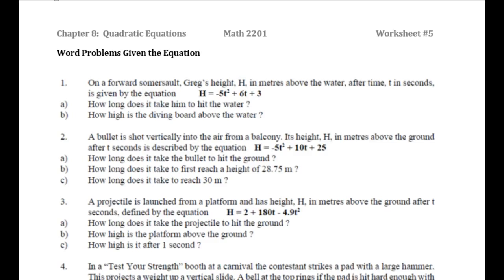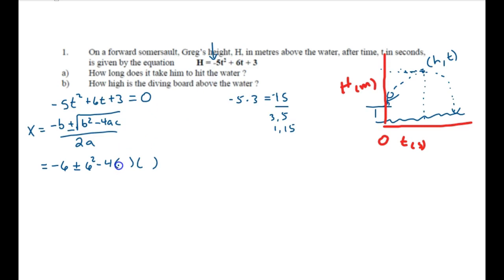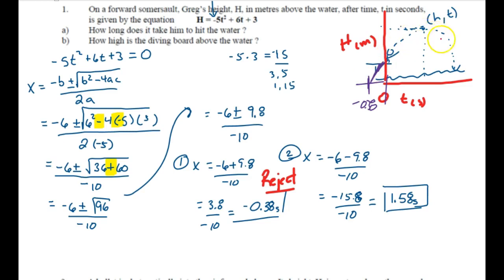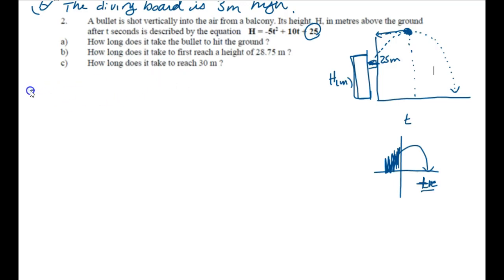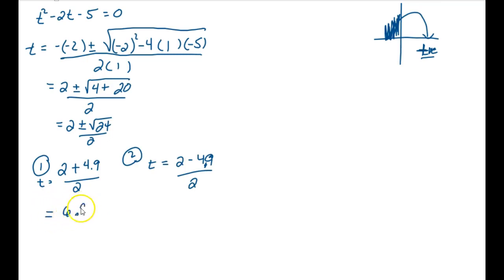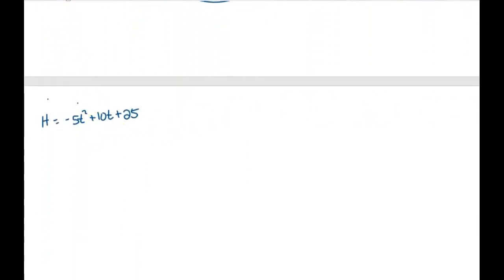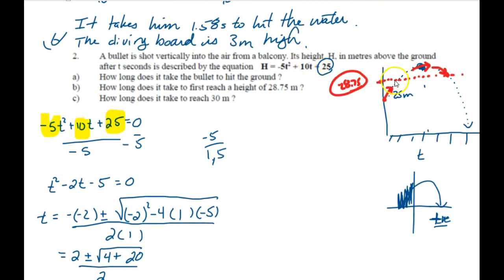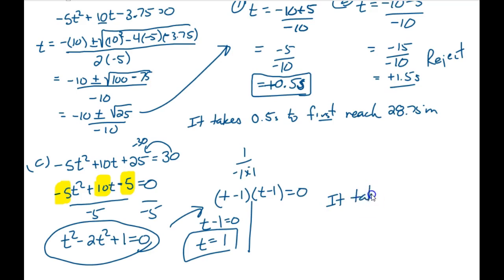Unit 8: Lesson 5 Quadratic Word Problems with equations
Timeline
00:00 Introduction
00:30 Question 1
08:42 Question 2